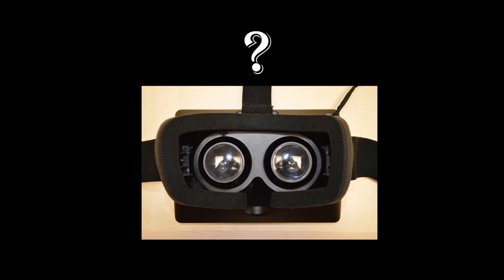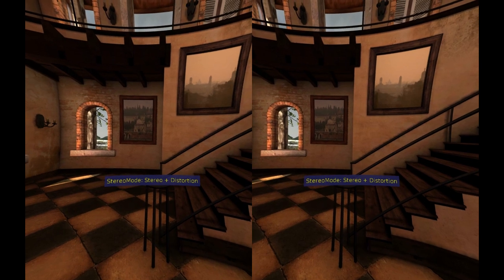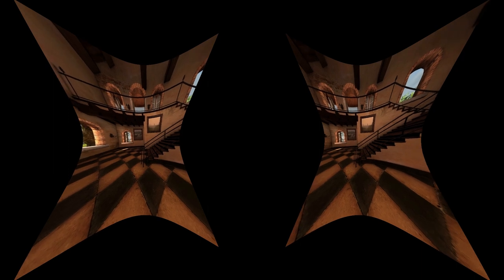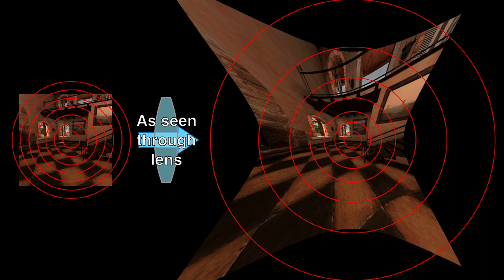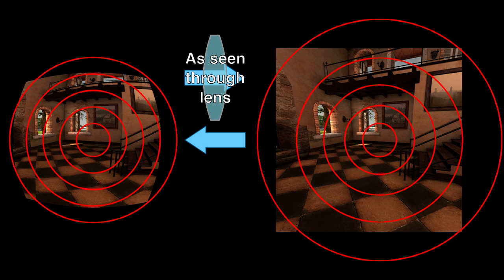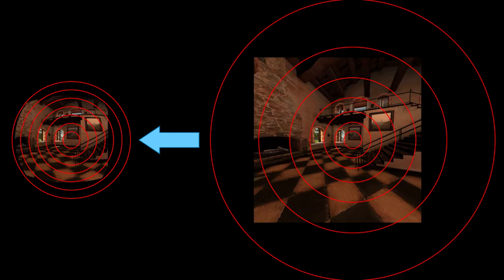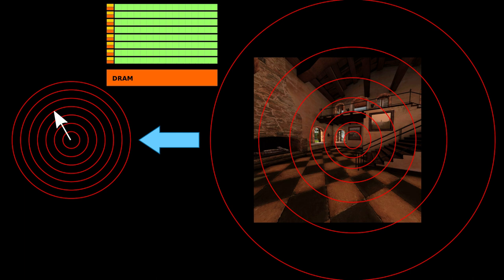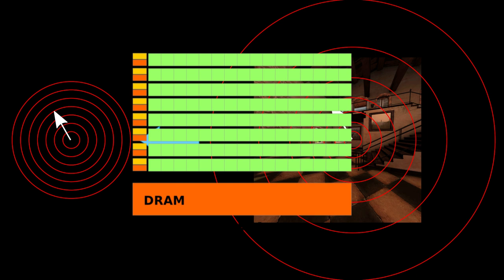How barrel distortion works on the Oculus Rift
Barrel distortion is the critical software technology that allows the Oculus Rift to use lenses to increase field of view without introducing distortion into the resulting image. We talk through the details of why barrel distortion is used on the Oculus Rift, how it works and is implemented, and show a simulation of what happens if you don't have it.

Source code of the pincushion shader (lens experience simulator) is here and I release all rights to it It uses Euler's method to solve y(1+0.22y^2+0.24y^4)=r, then the scaling factor is y/r. This is the exact inverse of the barrel transformation.

Credits:

Videos/screenshots from a modified version of OculusWorldDemo from the Oculus SDK, version 0.2.5c.